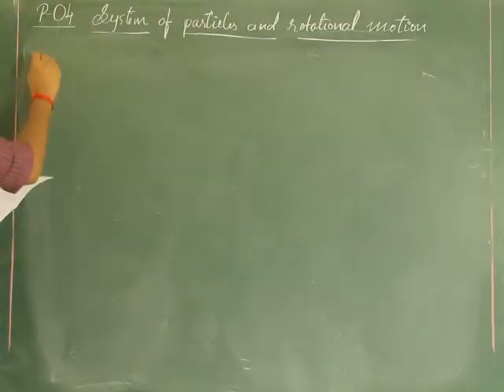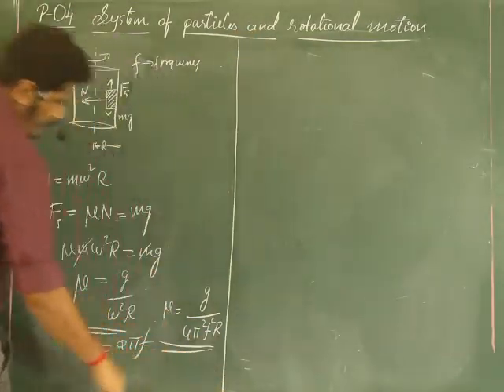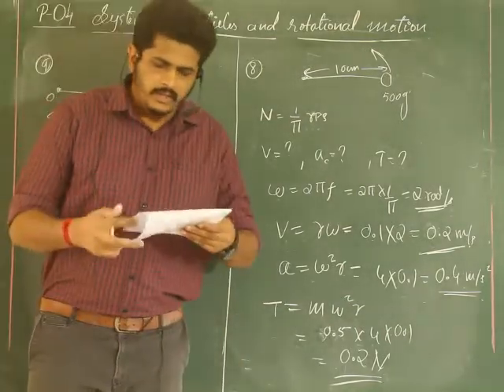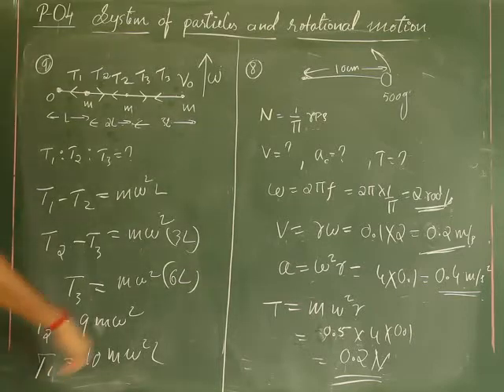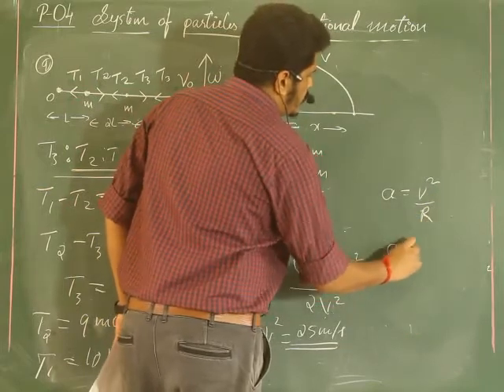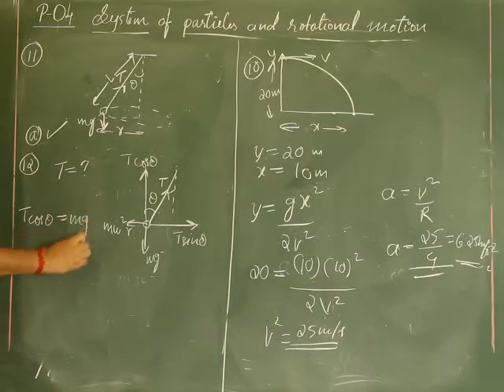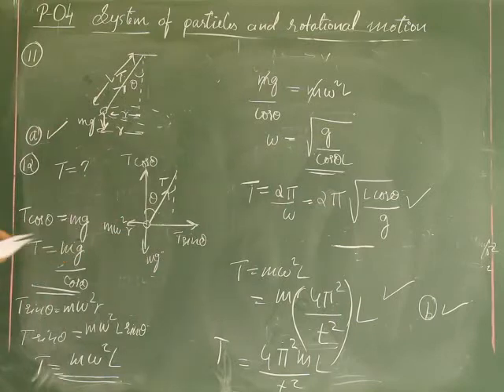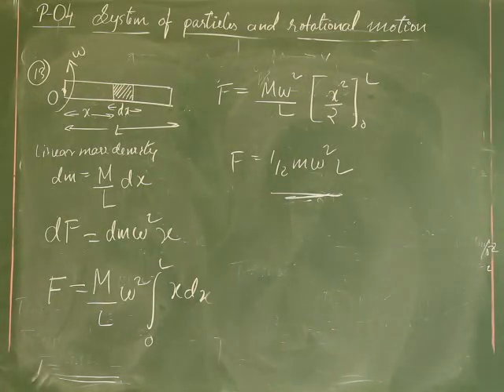Physics | System of particles & rotational motion | Competitive Class | Part 12